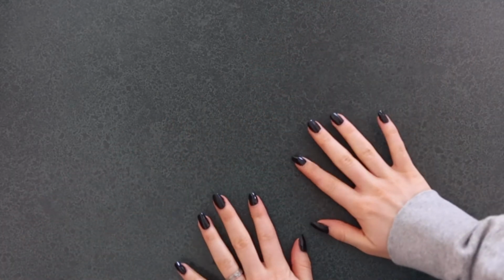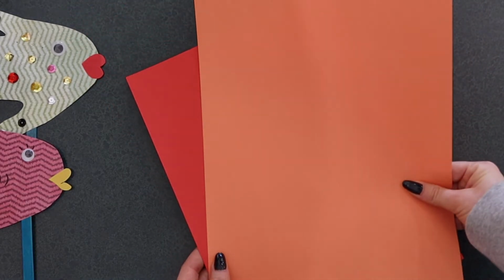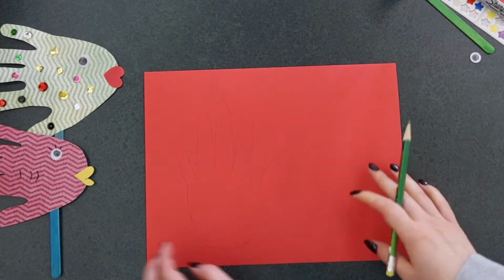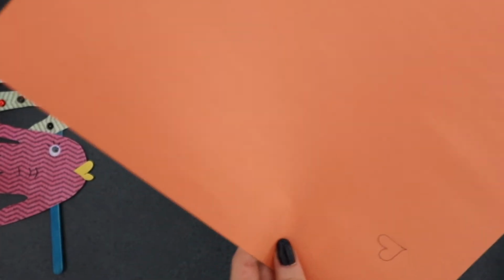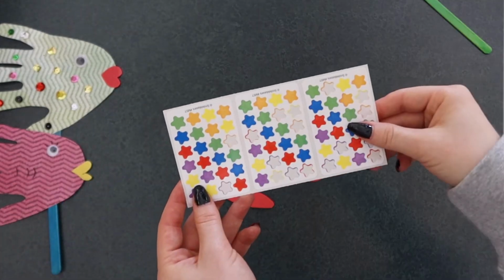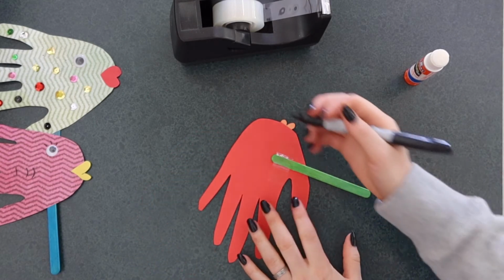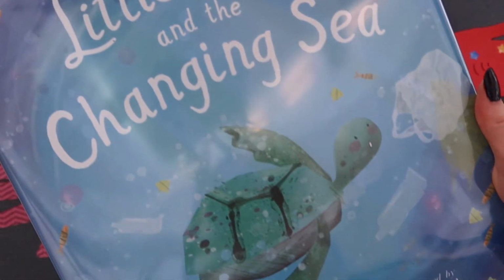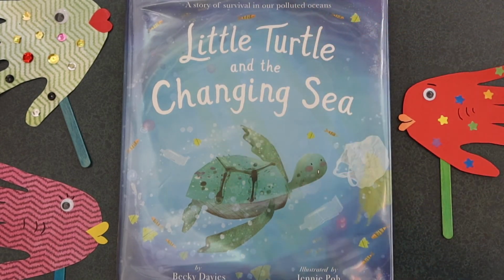DIY Fish on a Stick Puppet | Crafts with Ms. Andrea at The Perris Library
Join Ms. Andrea with the Cesar E. Chavez Perris Library in creating some fluffy art with tissue paper!